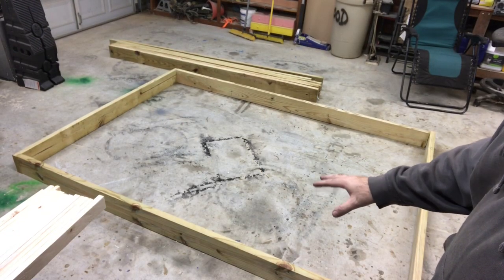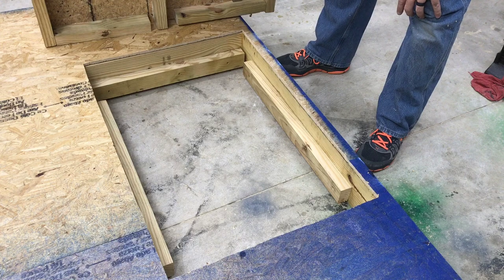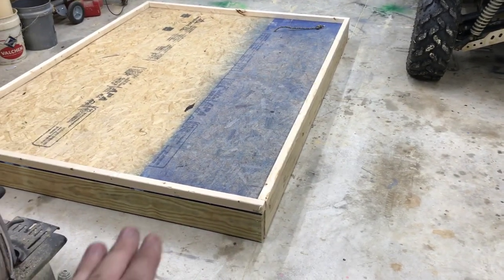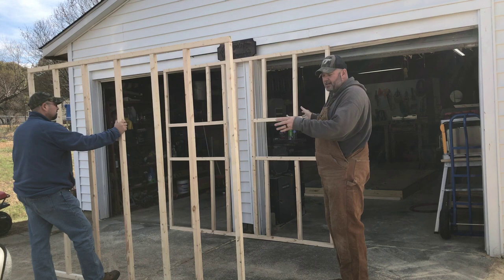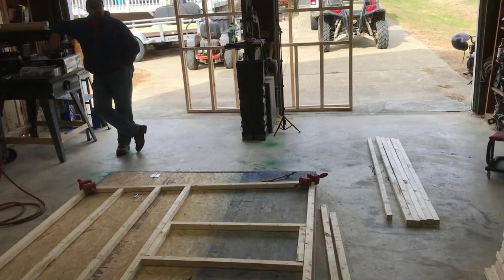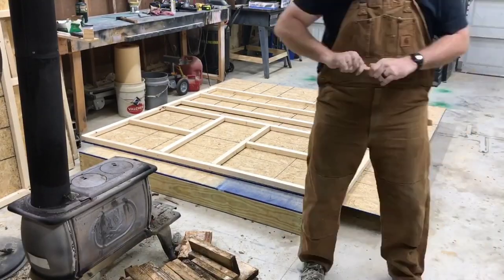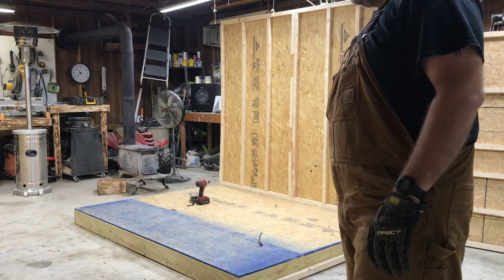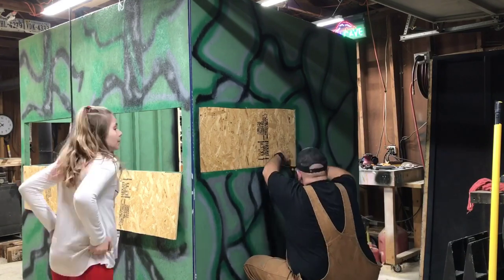Building a 6x8 Hunting Box Blind Part 1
So we decided to finally build us a box blind so the kids can go hunting and be able to get comfortable and warm. This blind is 6ft wide x 8ft long and 7ft tall at the front. Total cost in this blind is around $500. We used OSB panels for the walls and split 2x4’s in half to save money for the wall frames. It took me off and on about 2 weeks to complete the build. There is 2 parts to the build because I didn't want to upload a 40 min video lol. I'll attach the link at the end of this video.